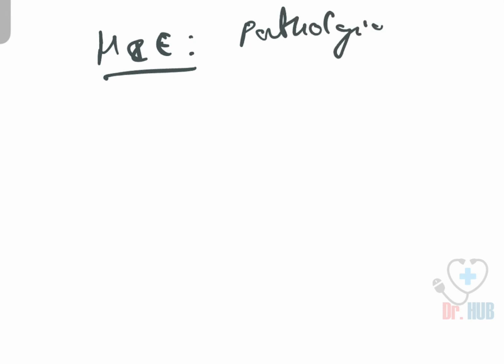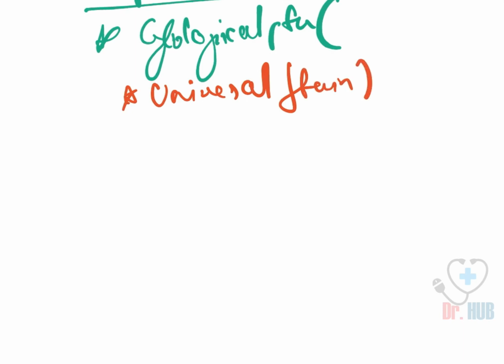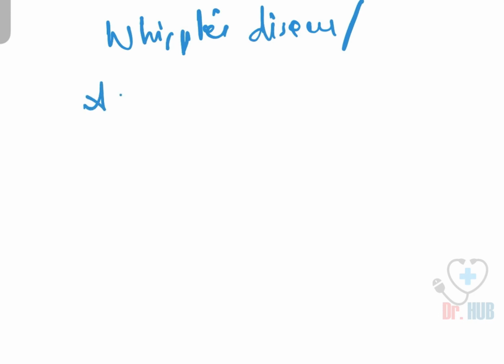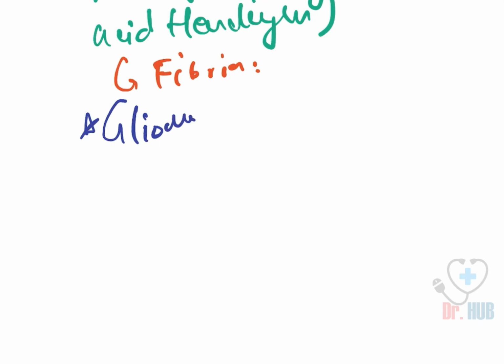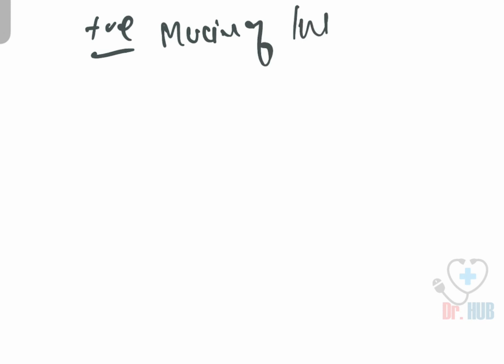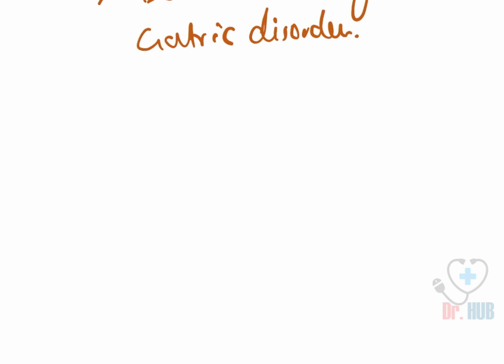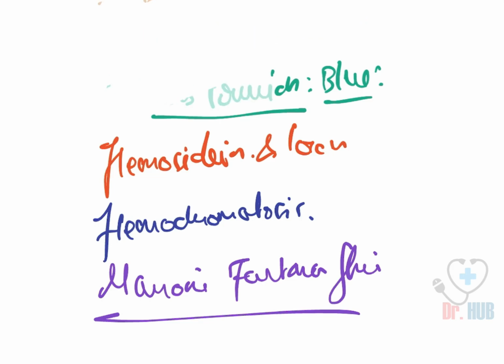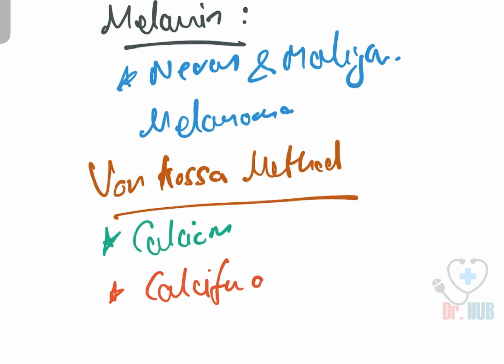Important Staining In Pathology And Microbiology - Part 1